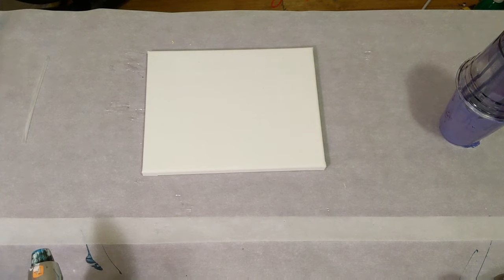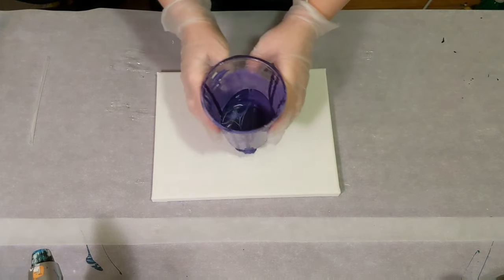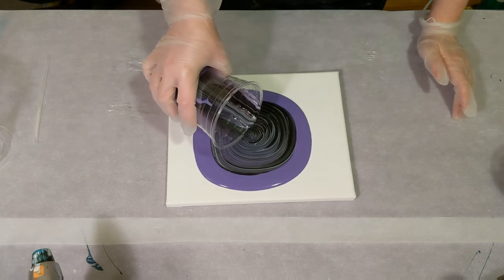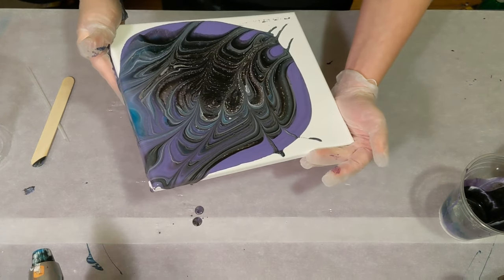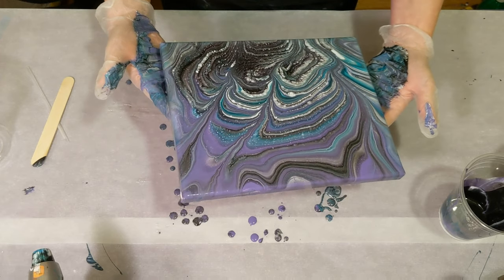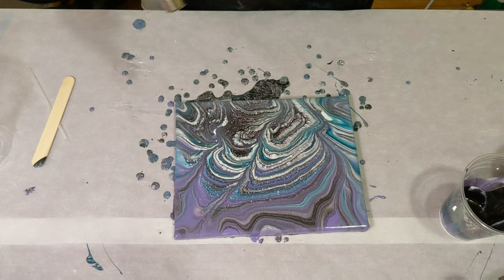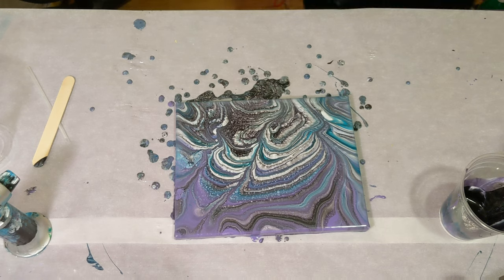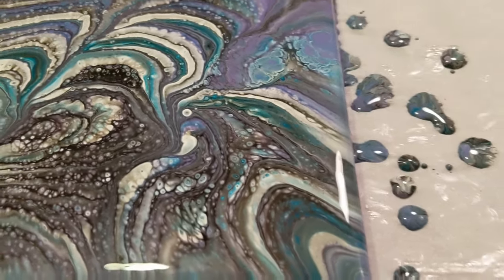Leftover Paint Wreck a Tree Ring Acrylic Pour Painting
In this video I create an acrylic pour wreck a tree ring painting using left over paint. I love the cells and the lines in this piece. Let me know what you think!

Materials used:
-Cup of leftover acrylic paint
-Floetrol
-water
-8*10 stretched canvas

Paint ratio approximates:
-70% floetrol, 30% paint, then water to consistency if necessary (amount of water varies based on paint type)